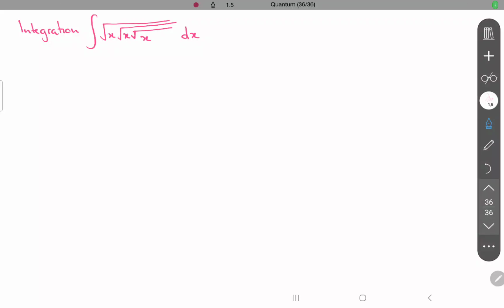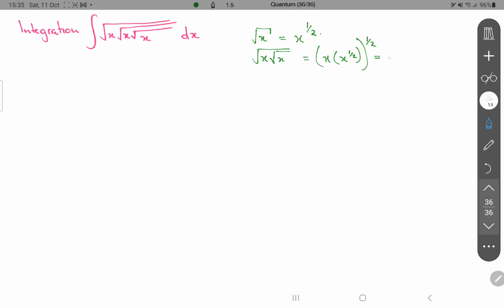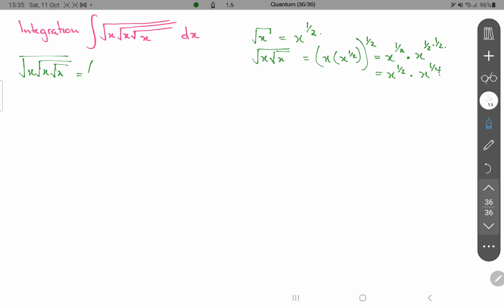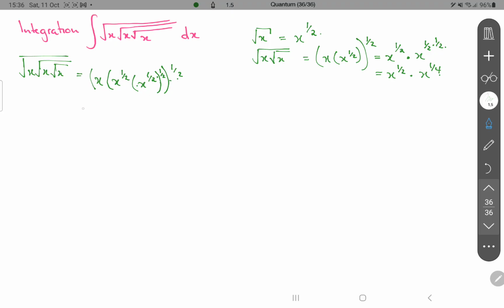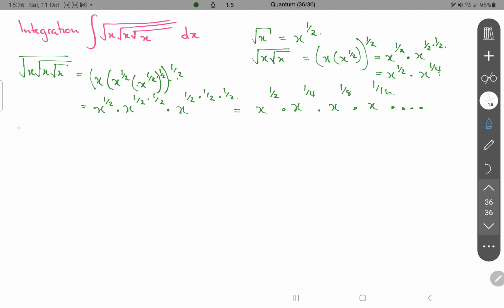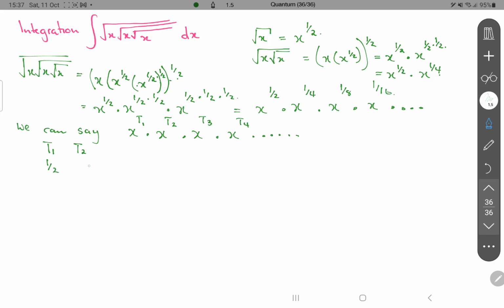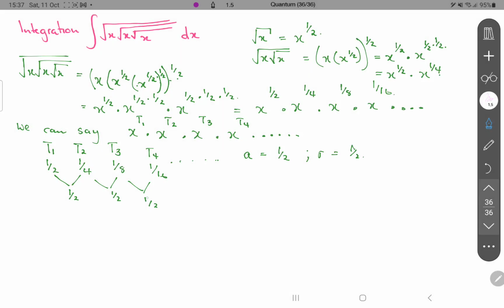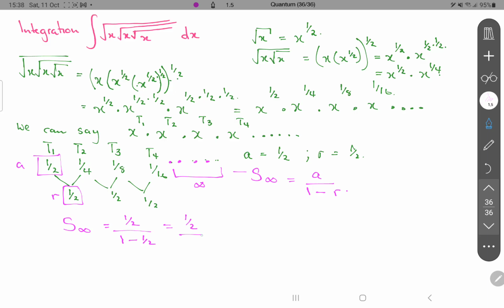sum in the integration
Summing the square root of x values